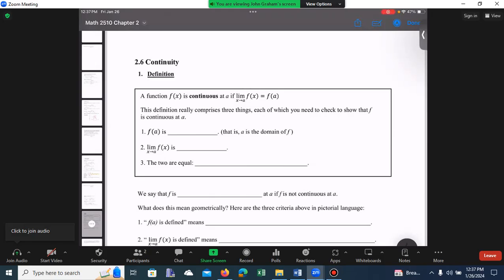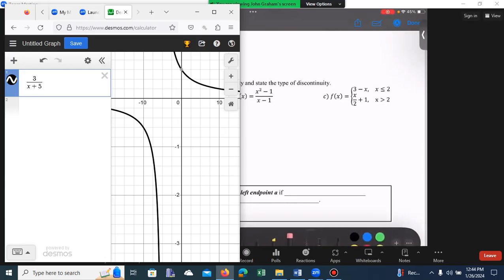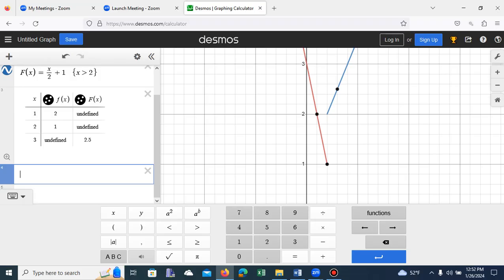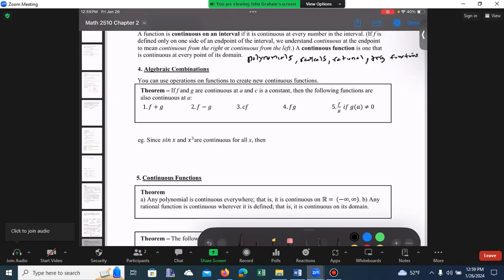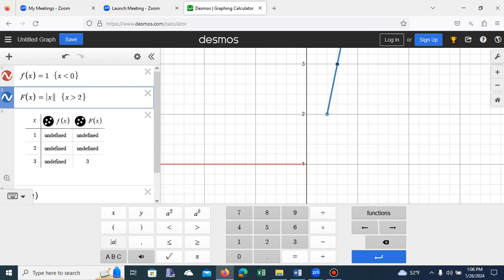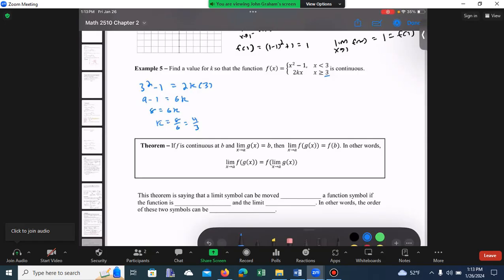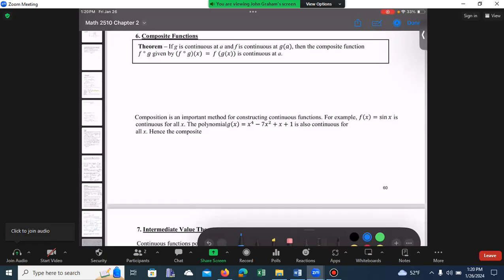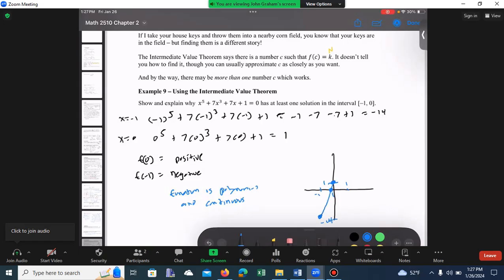Math 2510 Chapter 2.6 Continuity